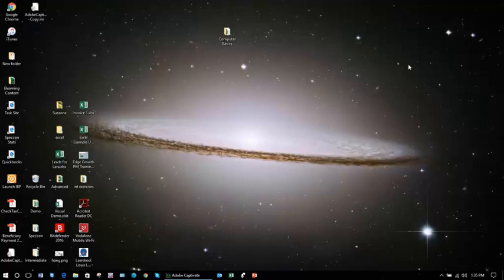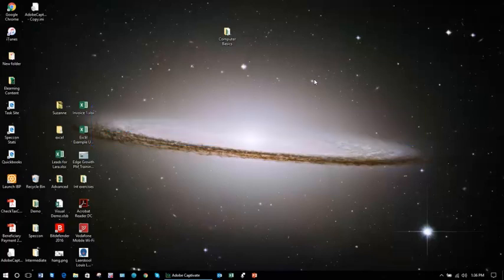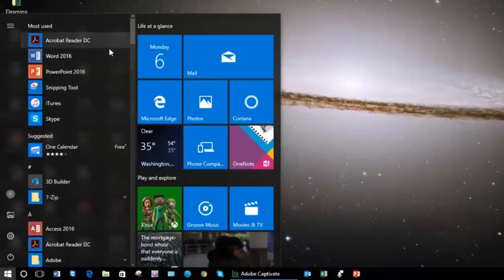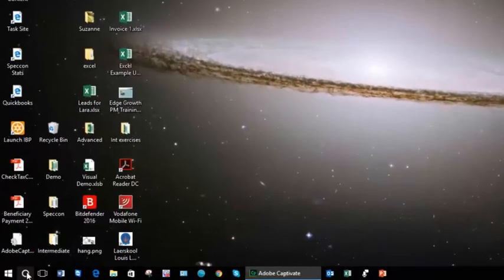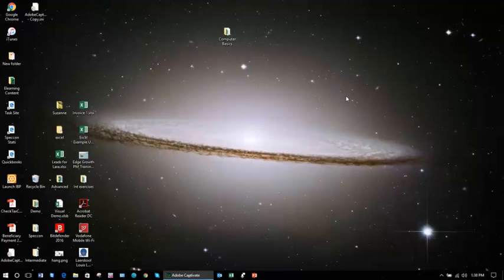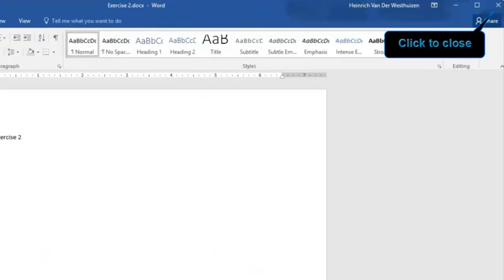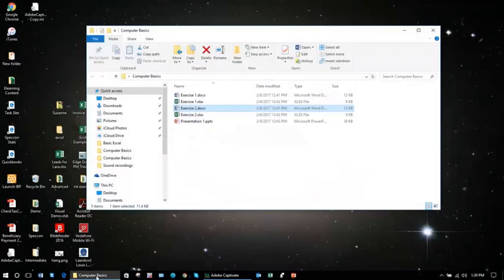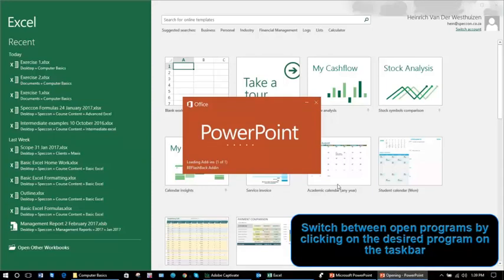2017 Speccon BasicComputerSkills ExploringTheDesktop